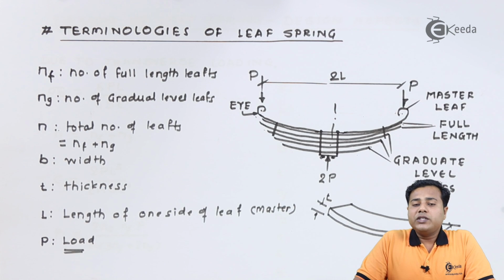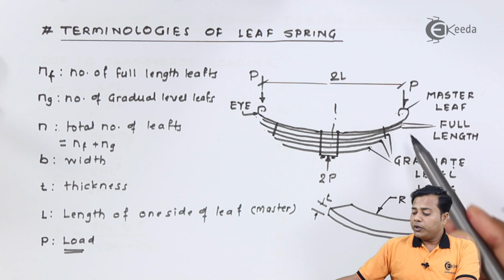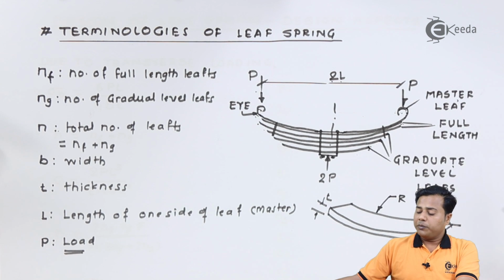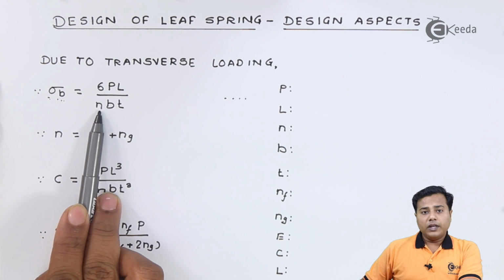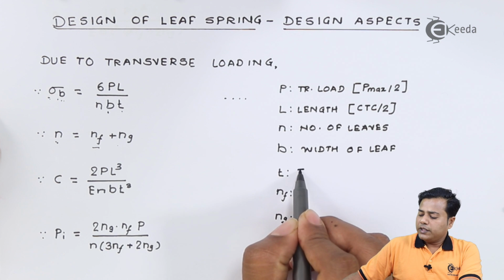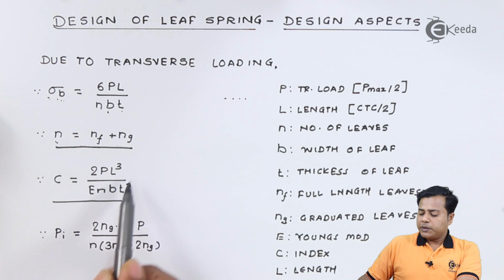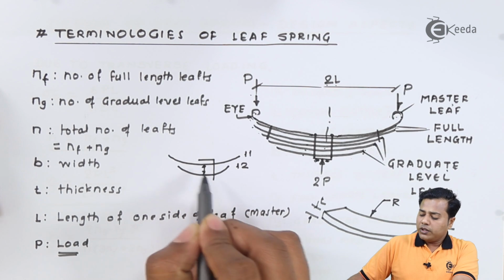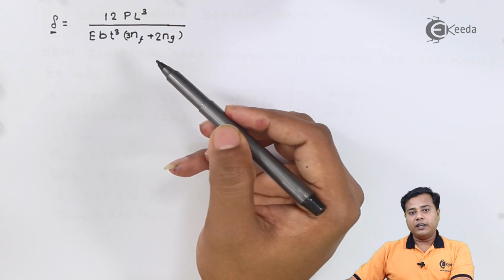Design of Leaf Springs Design Aspects - Design of Springs - Machine Design 1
Video Name - Design of Leaf Springs Design Aspects

Chapter - Design of Springs

Watch the video lecture on Design of Leaf Springs Design Aspects of Subject Machine Design 1 by Professor Aniket Patil. Watch the Complete lecture on Engineering Academics with Ekeeda.

Happy Learning.